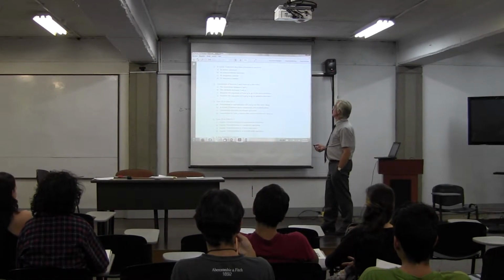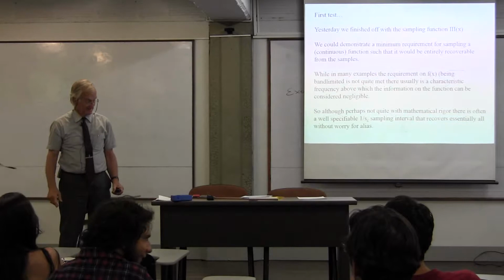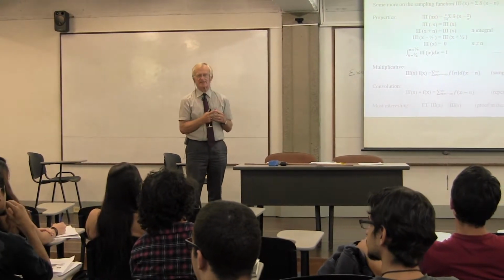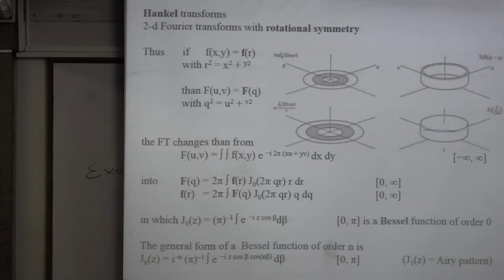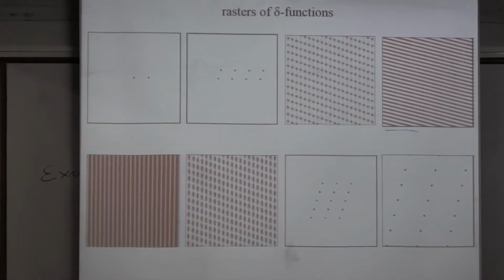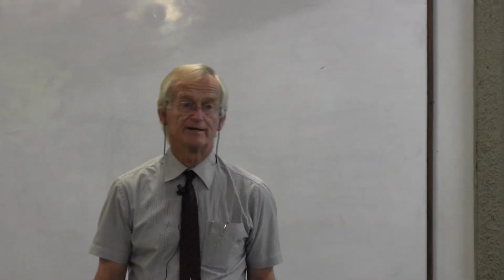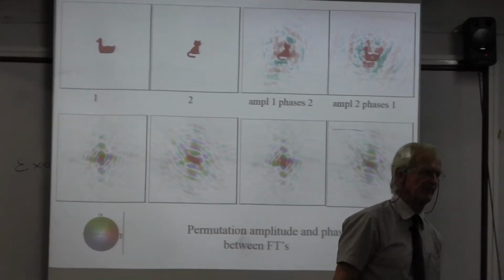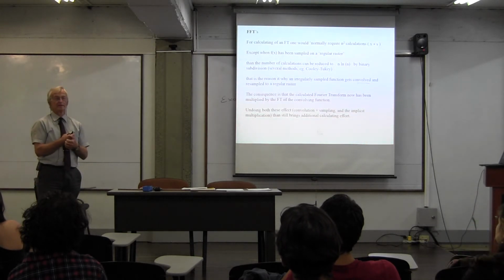AstroTwinCoLo 2014 - Course 2 - Introduction to Interferometry - Session 3.